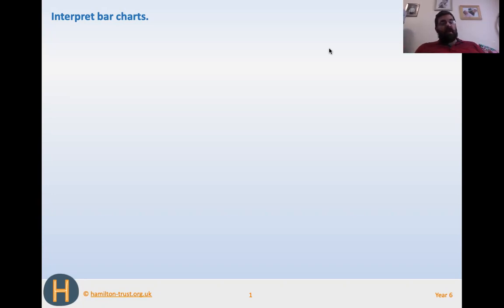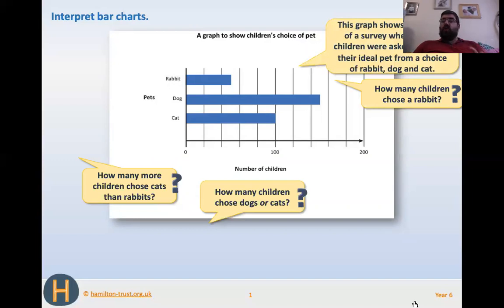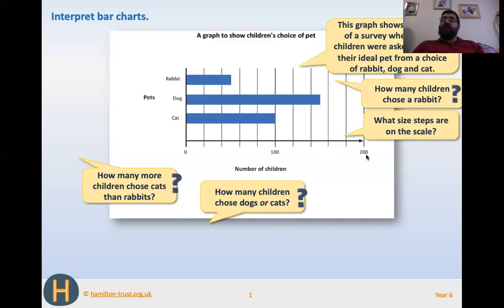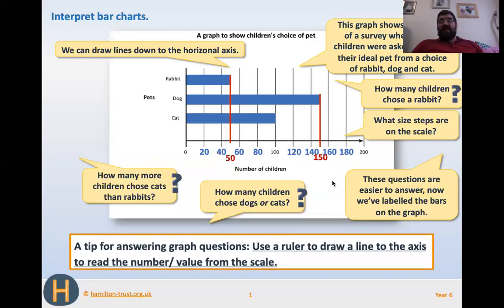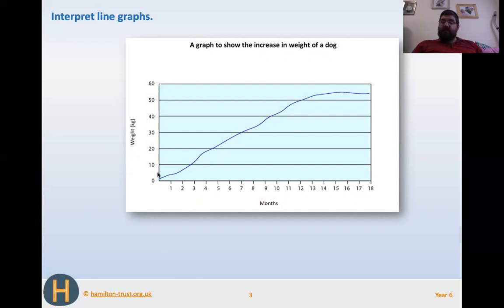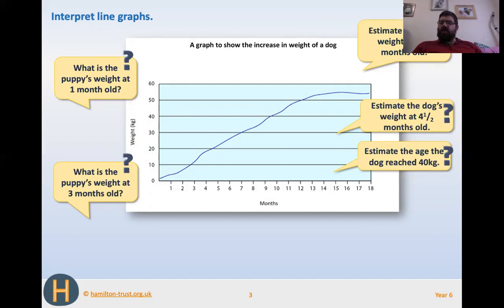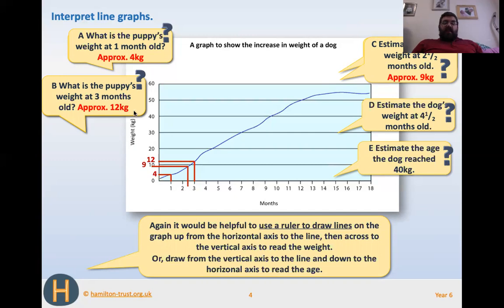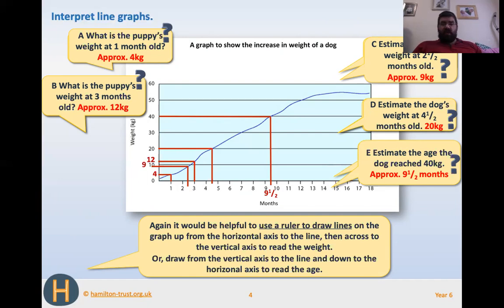Year 6 Maths - Day 1 Video